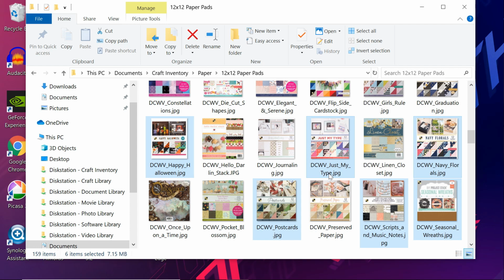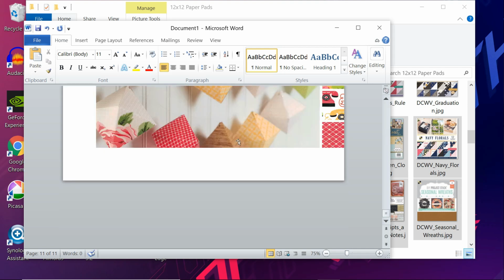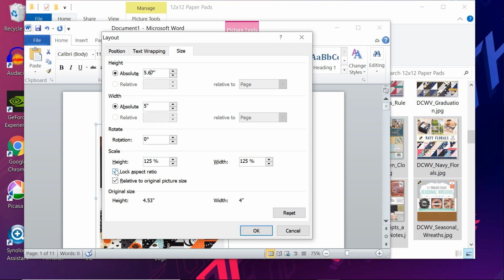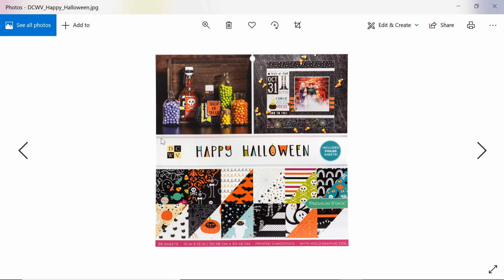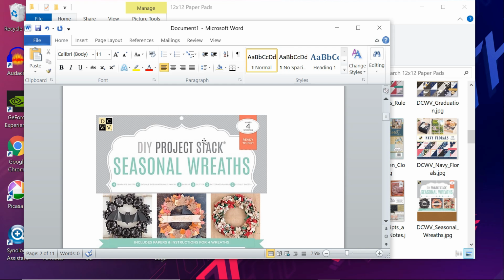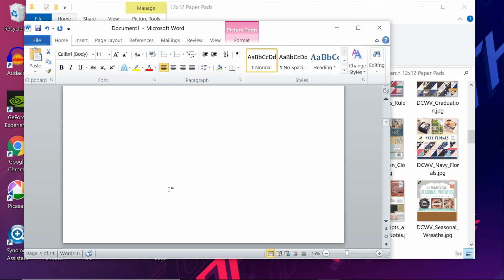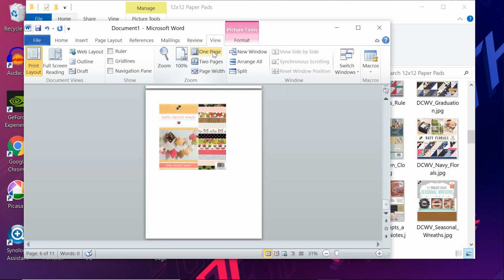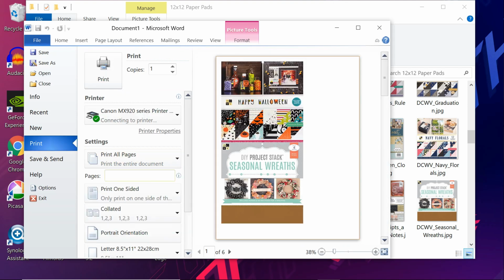How to create the Reference Guide for Your 12x12 Paper Pads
This video describes how to create the pages to build a visual reference guide.  This video is specifically for a Windows computer using Microsoft Word.  If you have any questions, please feel free to post your questions on this video and I will try to answer any questions you may have.

Listed below are the videos showing more information about the Visual Reference Guide:

You are welcome to join the Yes Please Papercrafts facebook groups.  Click on the link below to request to join.

Products featured in this video:
► Clear CD/DVD Sleeves for Ephemera/Die Cuts
► Discbound Discs for Reference Guides

Some of my favorite Organization and Storage Items:
► Clear Sleeves for Thickers and 6"x12" Stickers/Chipboard
► Clear Sleeves for 12x12 Paper Storage
► Avery Ultra Tabs for labeling things
► Flip Bin for 12x12 Paper Storage (Half-Bin 6 1/2" x 13" x 13")
► Scotch Heavy Duty Shipping Tape